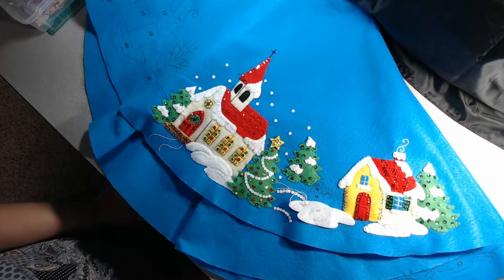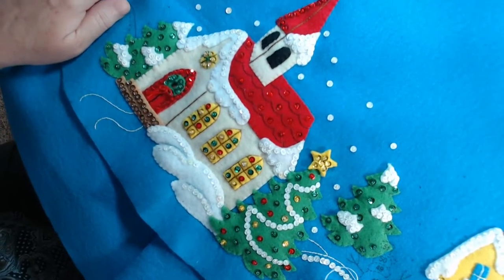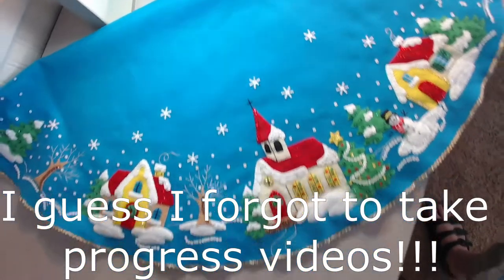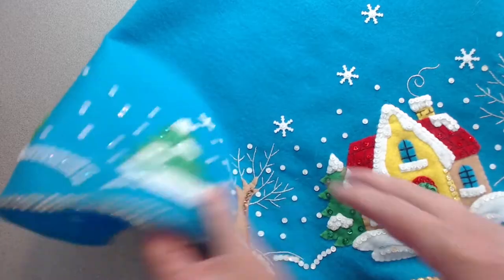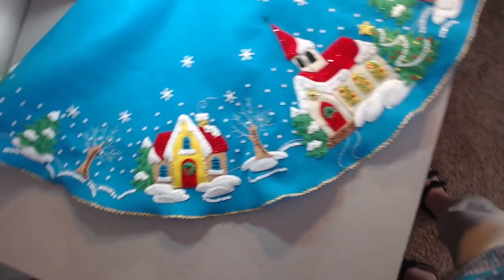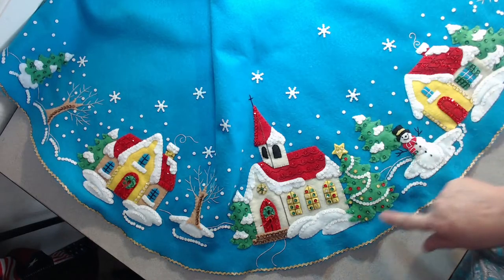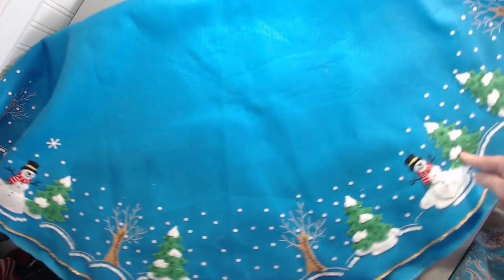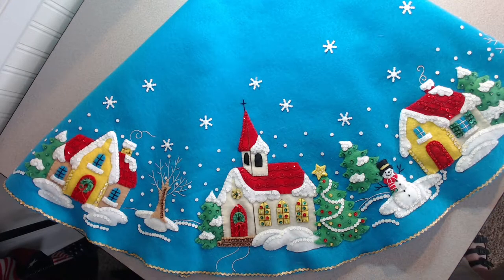Bucilla Felt Christmas Village Tree Skirt-Finished/Kit Review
Bucilla Felt Tree Skirt, "Christmas Village" Finished & Reviewed.  This video has an important Kit Review at the end for anyone who may consider making this item.  Please join me at my website to purchase patterns and finished items

Sequin & Bead Containers